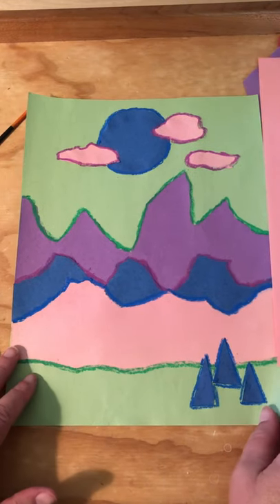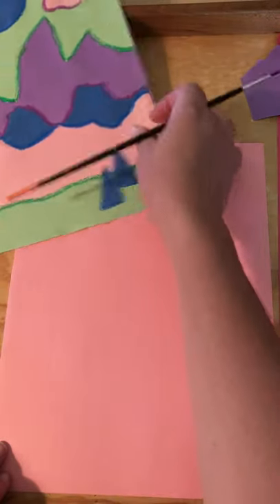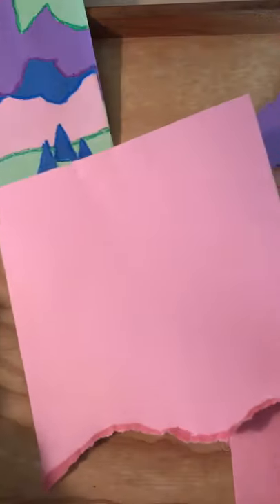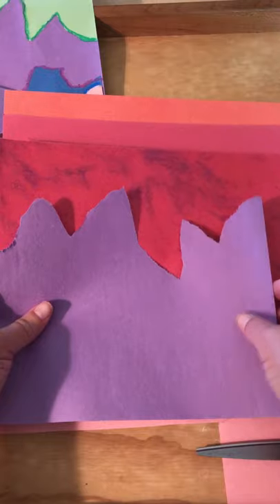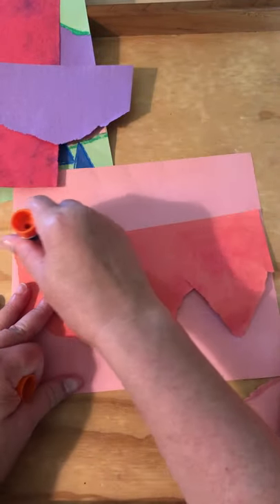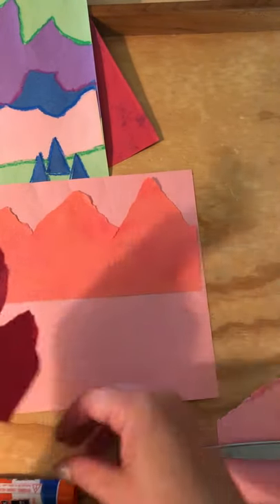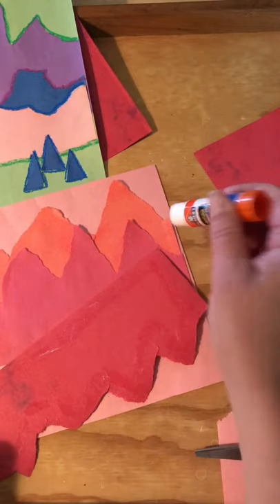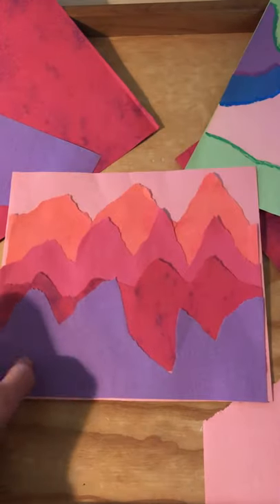Torn Paper Landscape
Colorful torn paper landscapes inspired by the work of Canadian artist, Ted Harrison.